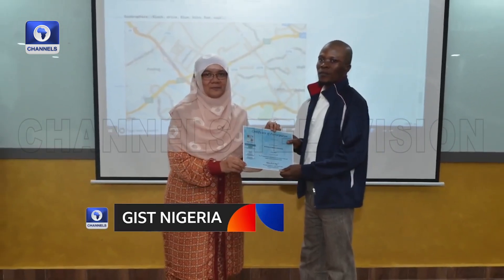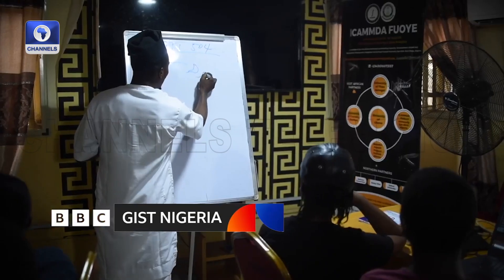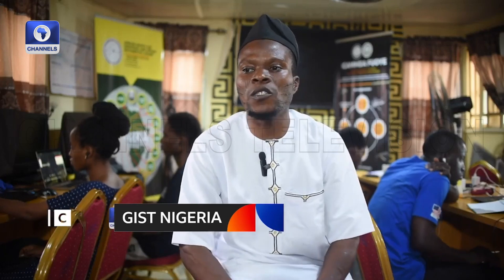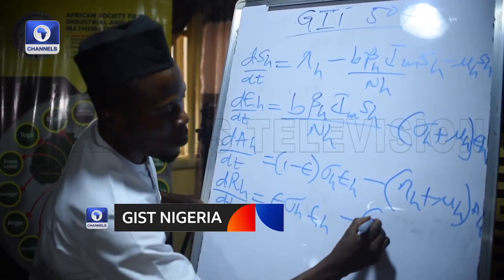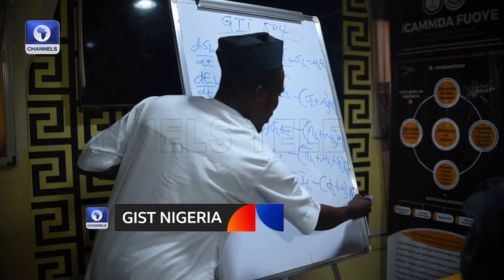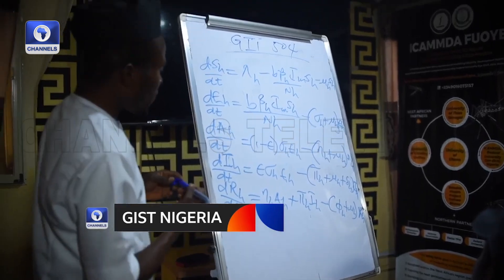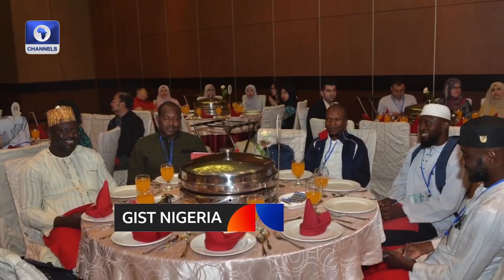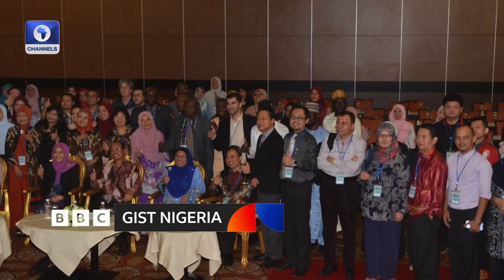Check Out Dr Abidemi Afeez The Scientist Unraveling The Mysteries Of Malaria And NTDs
This week we check out Dr Abidemi Afeez , a Postdoctoral Scientist for research on Malaria and Neglected Tropical Diseases Modelling funded by Bill and Melinda Gates Foundation at the International Centre for Mathematical Modelling and Data Analytics (ICAMMDA), Federal University Oye-Ekiti.

Dr. Abidemi researches in mathematical modelling and optimal control applied to infectious diseases and socio-physical dynamics. He has to his credit over thirty (30) peer reviewed publications in reputable journals.

His current research at ICAMMDA focuses on the use of an appropriate deterministic model to assess the impacts of R21/Matrix-M vaccine recently integrated into the malaria control strategy in Nigeria on the transmission dynamics of the disease in the selected Bayelsa and Kebbi States.